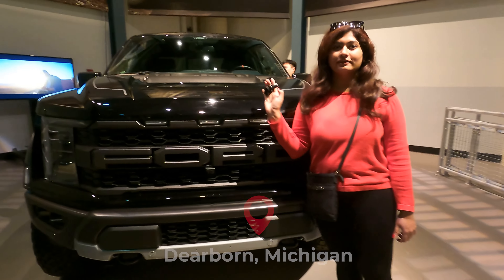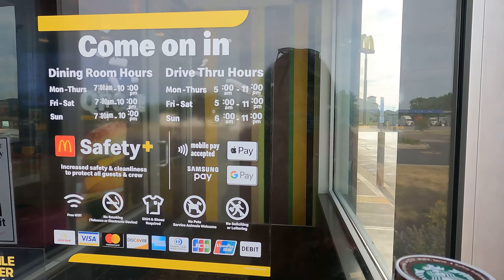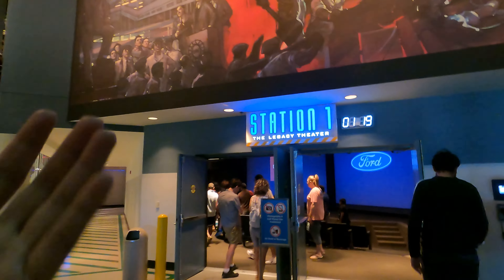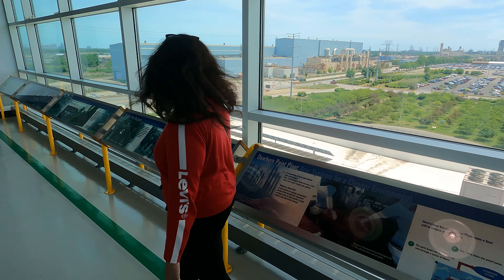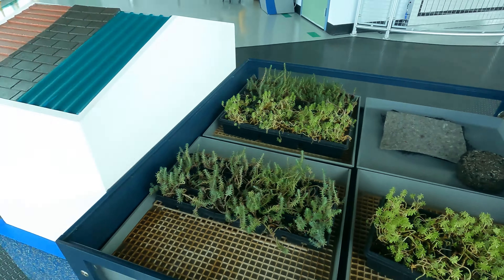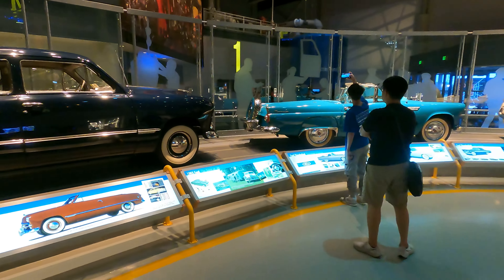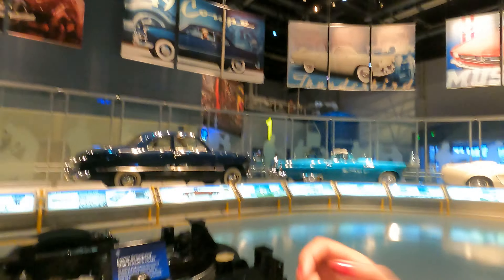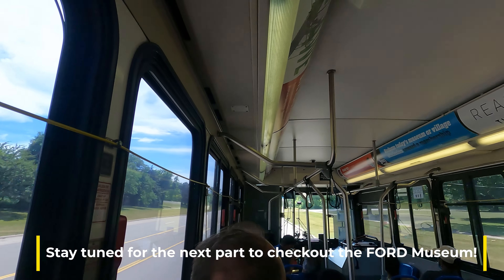Ford F-150 Rouge Factory|How Ford builds this truck every 53 seconds|Road Trip to Michigan|Mustang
Had an amazing experience road tripping from Indianapolis USA to Windsor Canada. Also visited the Ford Rouge factory in Dearborn michigan and the law Library at University of Michigan.One of The Henry Ford’s three must-see attractions, the Ford Rouge Factory Tour gives you an inside look at how America's most iconic pickup truck, the Ford F-150, is made. See modern manufacturing's most progressive methods and concepts firsthand. Experience the Assembly Plant Walking Tour, Innovation Theater and Living Roof. The factory has been completely reimagined and transformed to become a model of 21st-century sustainable design. The factory truly demonstrates how community, business and the environment can coexist and thrive in one productive environment. From start to finish, the Ford Rouge Factory Tour offers amazing immersive experiences focusing on America’s celebrated past, present and future in manufacturing. A short complimentary shuttle ride will take you from Henry Ford Museum of American Innovation to the Ford Rouge Factory Tour.

I am Dr. Jaskirat!. A dentist by profession with a passion for travelling and art!